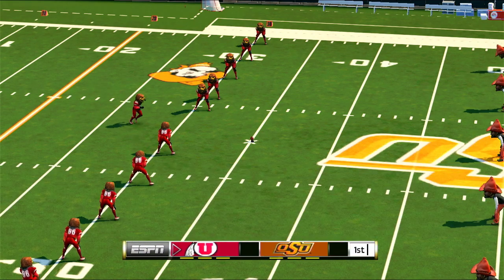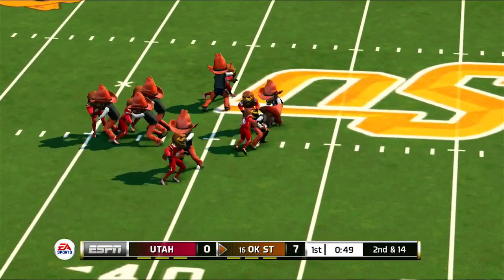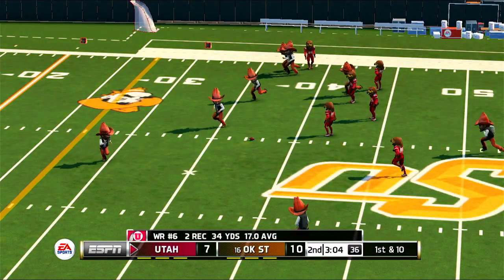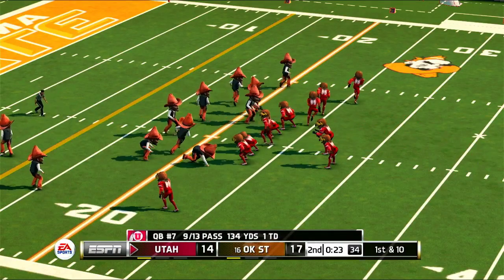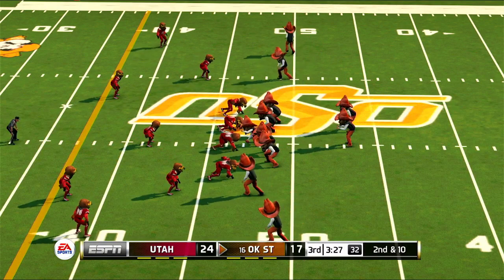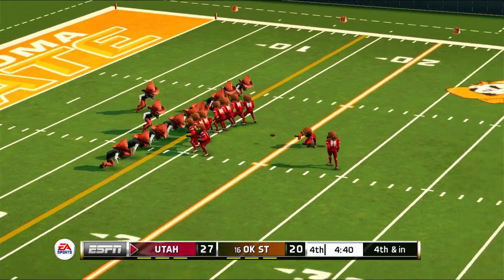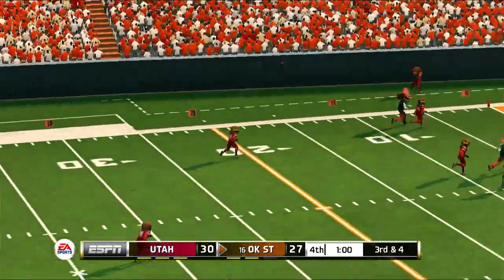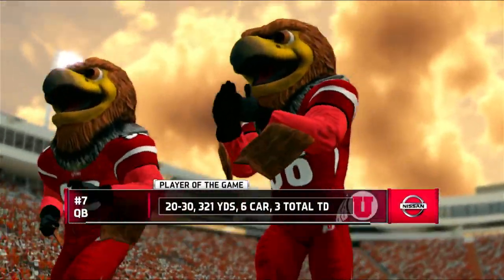CFB Mascot Mashup 2024 Season Week 4 Utah @ Oklahoma State